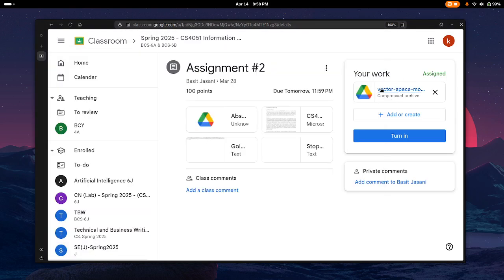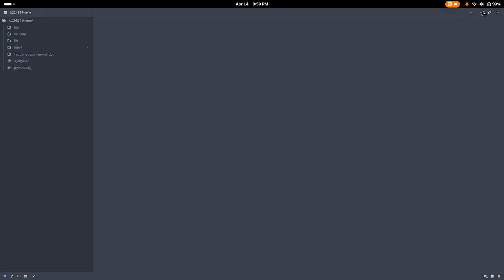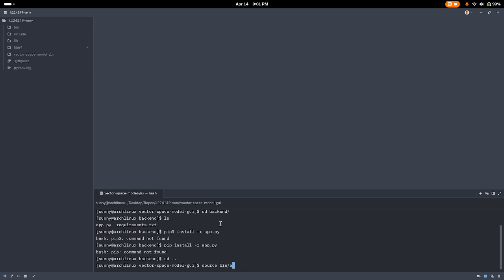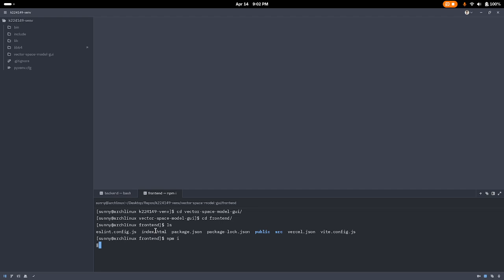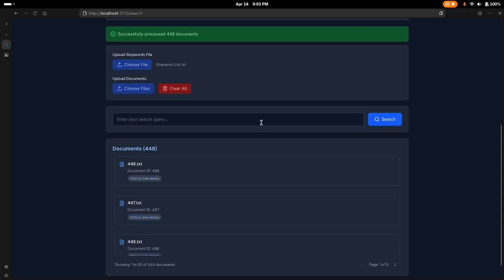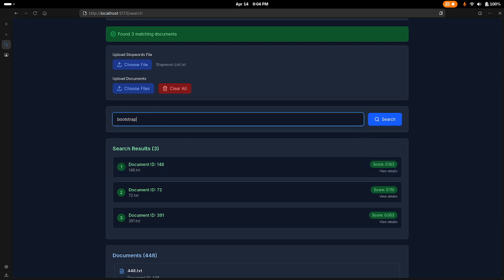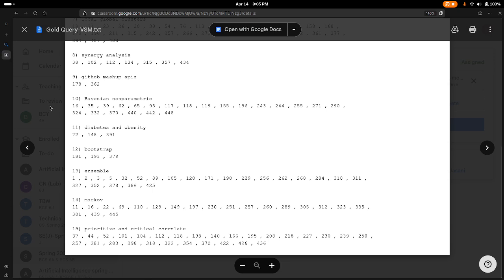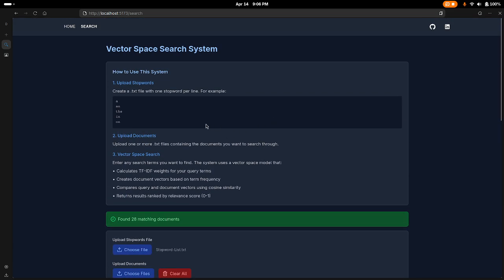Vector Space Model Implementation Demo | Information Retrieval | Sunny Shaban Ali